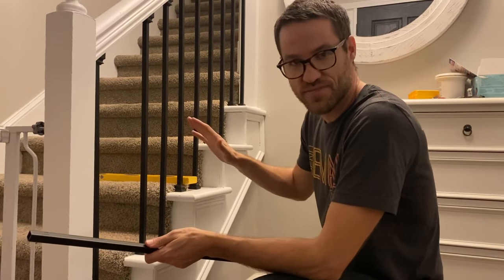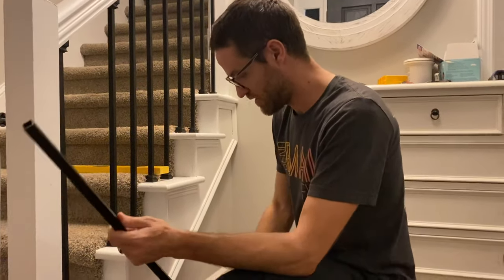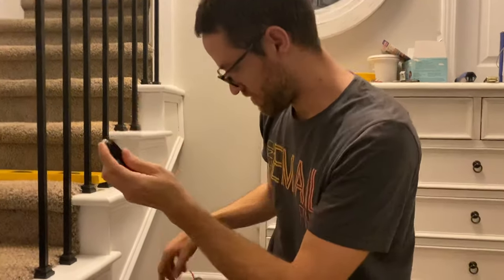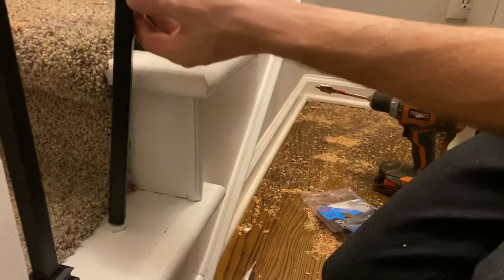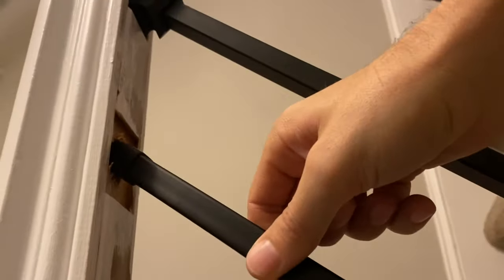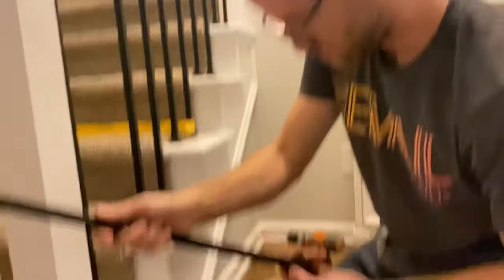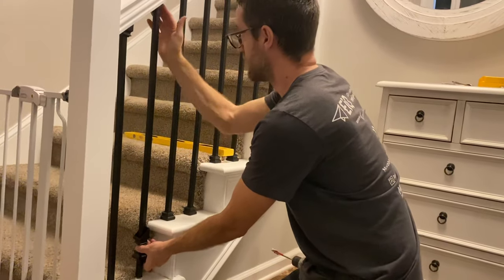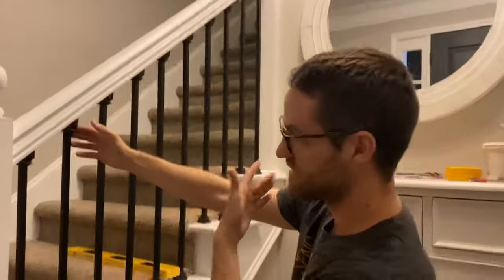Easy stair baluster replacement how to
Update your old wood balusters with modern aluminum balusters to enhance your home. Watch as I provide instructions on how to use the “Tap And Twist” baluster mounting kit from The Home Depot.